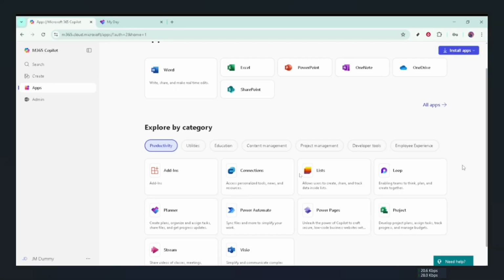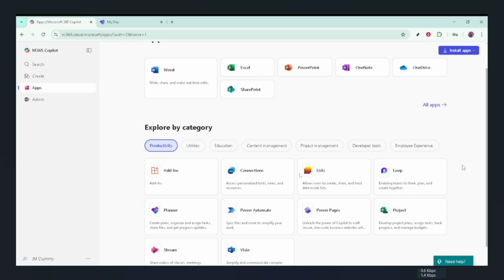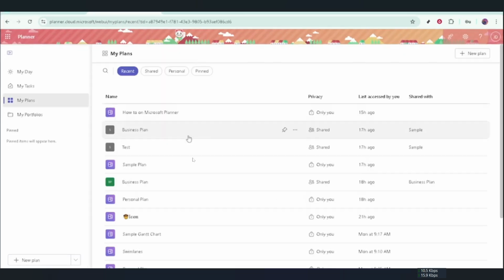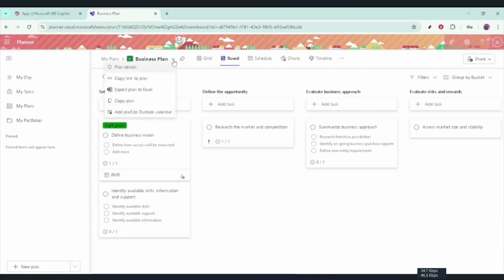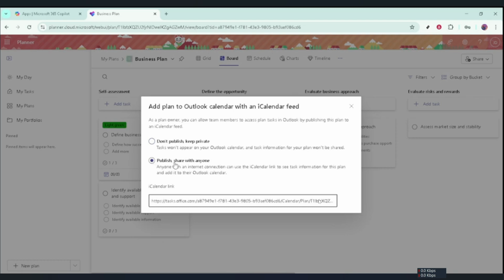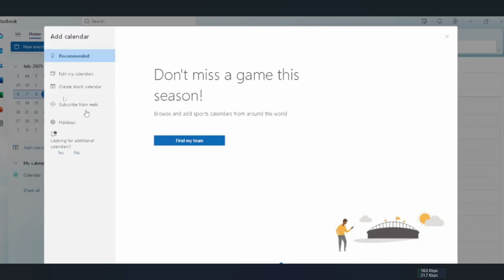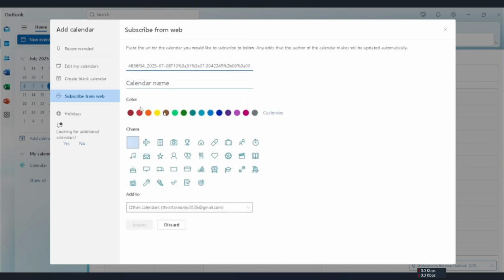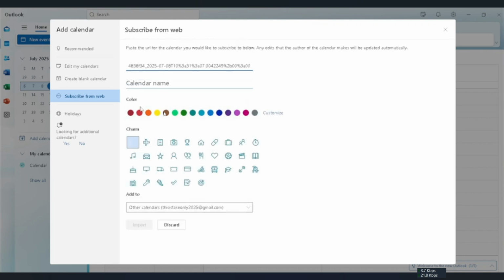How to View Your Microsoft Planner Tasks in Your Outlook Calendar – (2026) Step-by-Step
Learn how to view your Microsoft Planner tasks in your Outlook calendar by syncing Planner with Outlook, adding your plan to the calendar view, and tracking tasks alongside meetings to manage deadlines and schedules more efficiently.